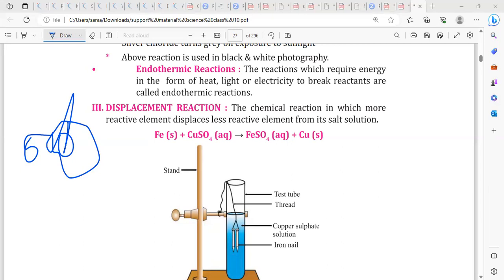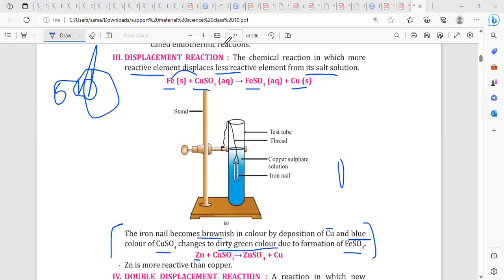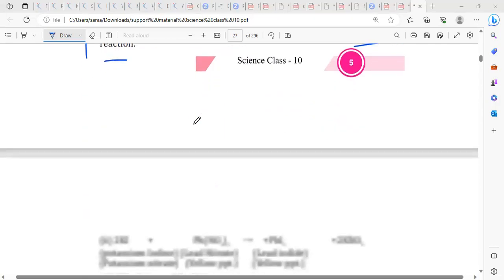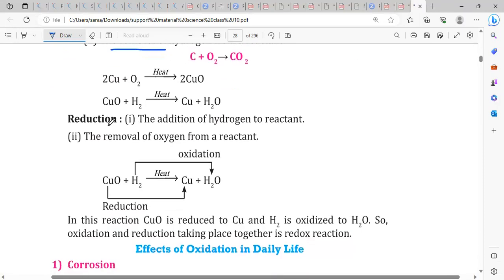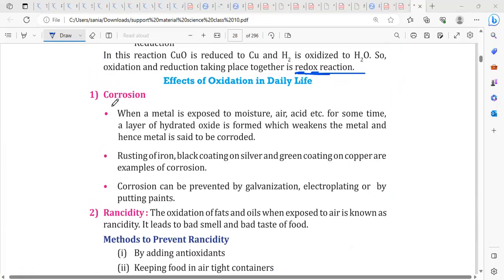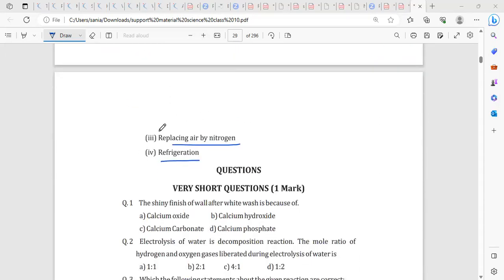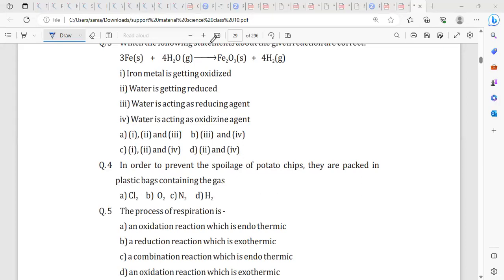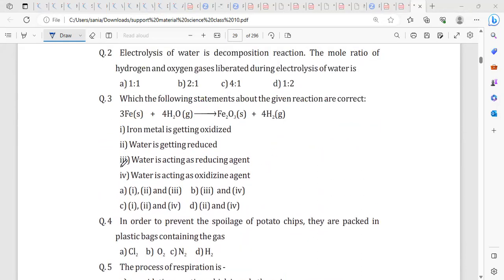Learnivio | Oxidation and Reduction | Lect Alvira 08-06-2023